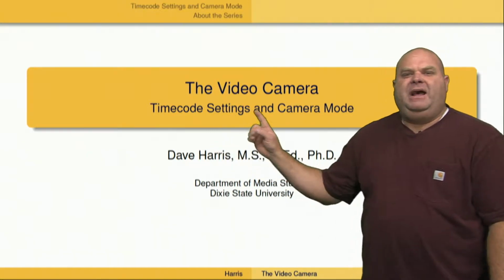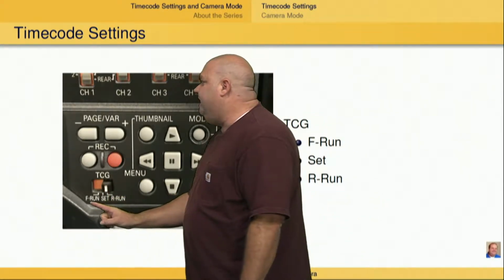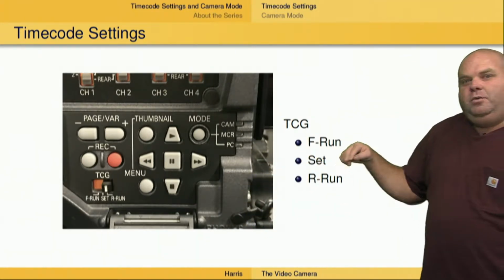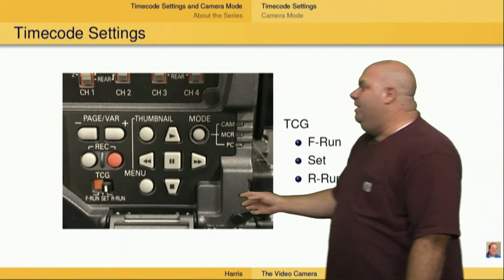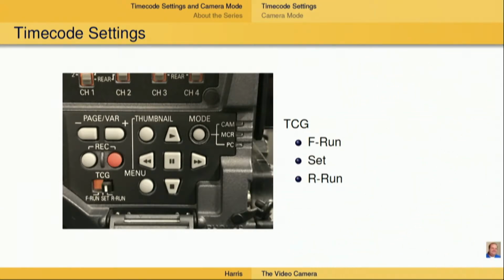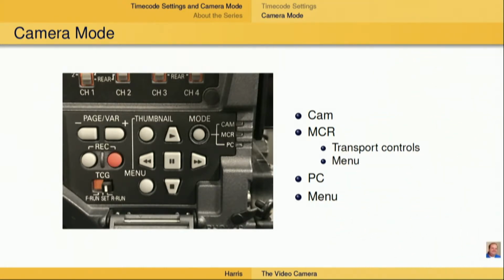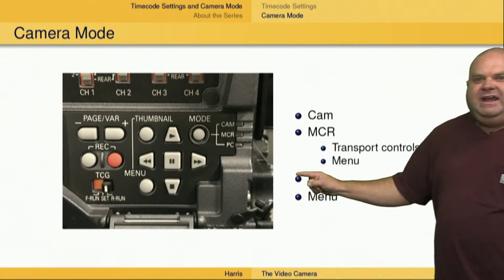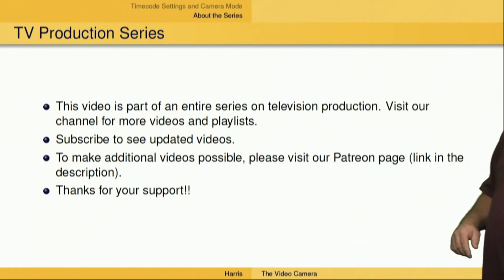Professional Camera Settings -- Timecode and Camera Mode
Dr. Dave Harris discusses settings on a professional video camera. In this video, timecode and camera mode settings are discussed. Although Dr. Harris talks about a specific camera, the settings are common to many professional cameras.

This video is part of a series that includes discussion of many television and video production topics.

Dr. Dave Harris has been producing video and television for more than 25 years and loves to help up and comers learn the technical and aesthetic aspects of the business. He currently teaches in the Media Studies Department at Dixie State University in St. George, Utah.